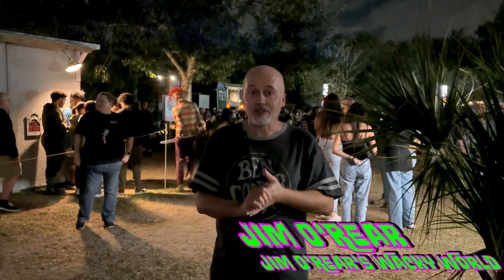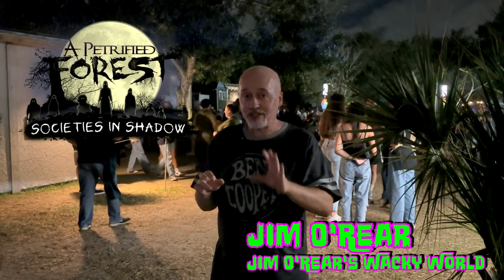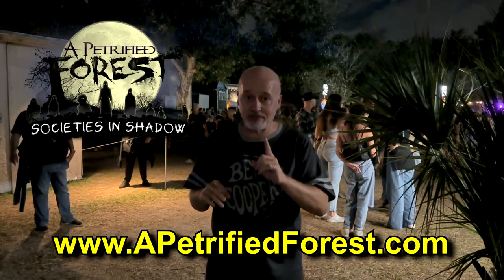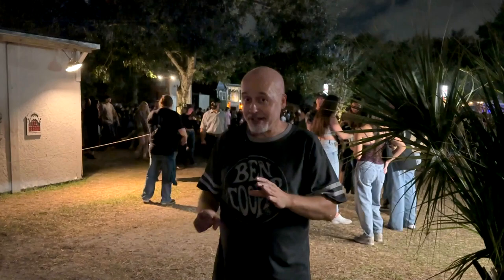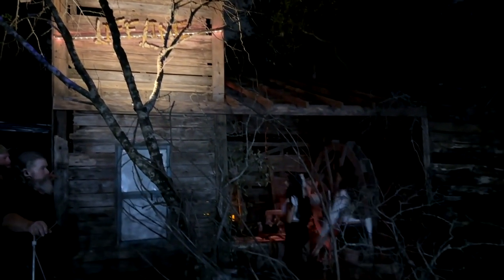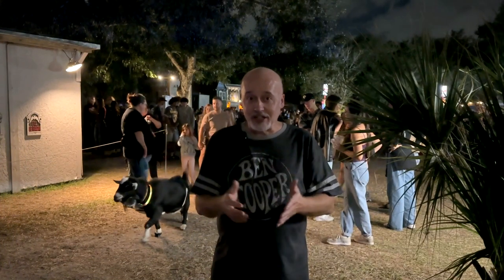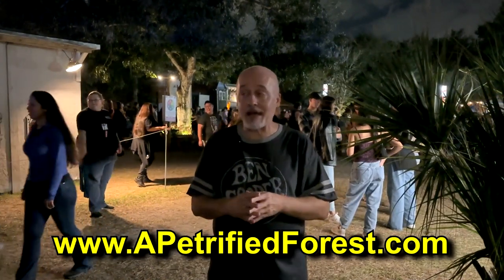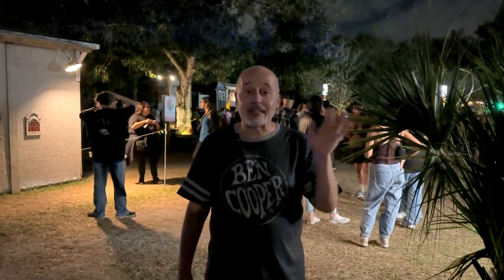Horror Awaits In The Lifeline Haunted Trail At A Petrified Forest!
Prepare for terror on the Lifeline Haunted Trail at A Petrified Forest! Walk through a chilling forest filled with horrifying creatures, eerie surprises, and spine-tingling scares at every turn. Can you survive the darkness, or will the forest claim you? Join us for a haunting adventure through this unforgettable trail of fear!

CHAPTERS:
00:00 Introduction
00:49 Lifeline Haunted Trail
04:02 Recap